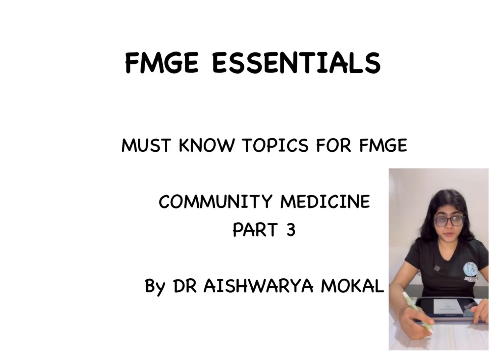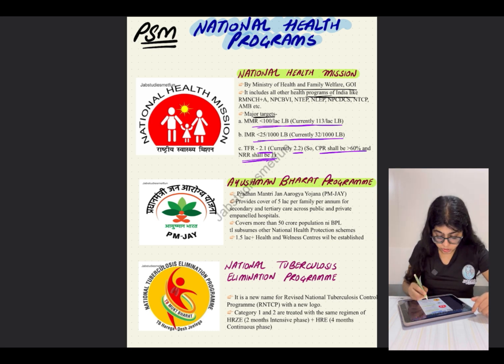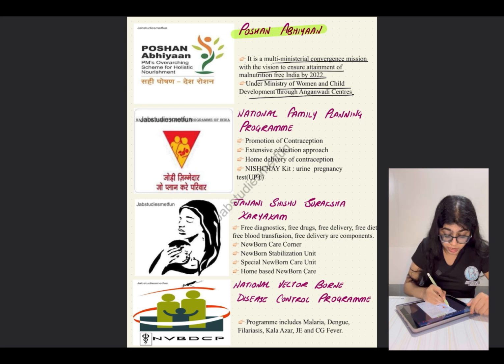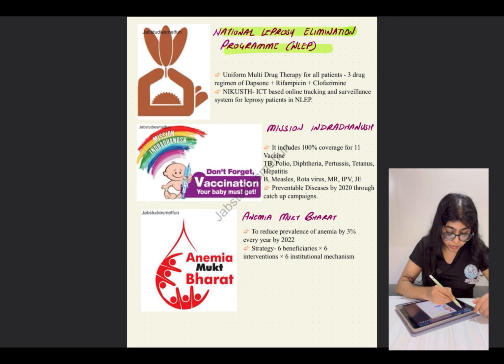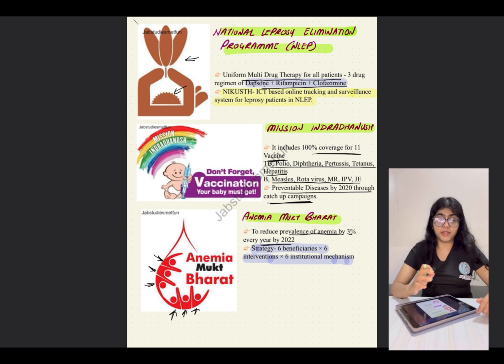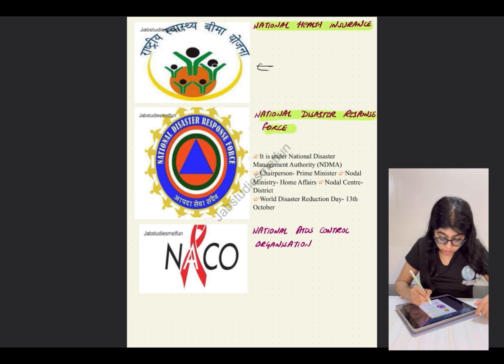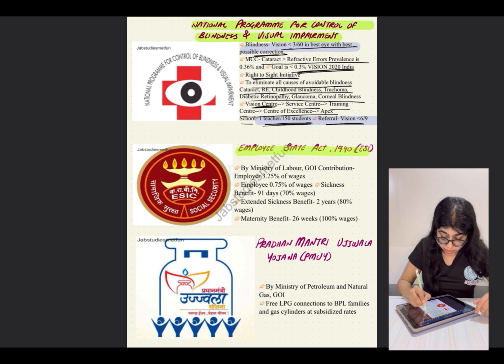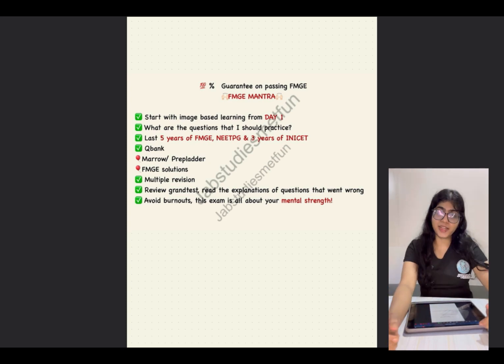FMGE ESSENTIALS : MUST KNOW TOPICS COMMUNITY MEDICINE : PSM IMAGES PART 3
Join the telegram group for the pdf & more  -

FMGE Essentials: Must-Know Community Medicine

Preparing for FMGE? Community Medicine is a high-yield subject you can’t afford to miss! In this video, we break down the most important topics, charts, and concepts you need to master to ace this section. From epidemiology to national health programs, we cover everything you need to know in a concise and easy-to-understand format.

What you’ll learn:
 • High-yield topics for FMGE Community Medicine
 • Tips to tackle tricky questions
 • Must-know facts and key concepts

Perfect for last-minute revisions and boosting your confidence before the big day!

Don’t miss this ultimate revision guide to boost your score!

FMGE Community Medicine PSM
 FMGE Must-Know Topics
Community Medicine for FMGE
 FMGE PSM High-Yield
 PSM Essentials for FMGE
 FMGE Preparation 2024
Preventive and Social Medicine FMGE
PSM High-Yield Topics
 FMGE Exam Community Medicine
Last-Minute PSM FMGE
 National Health Programs FMGE
 Epidemiology for FMGE
 PSM Revision Guide FMGE
 FMGE Strategy Community Medicine
 FMGE Success Tips